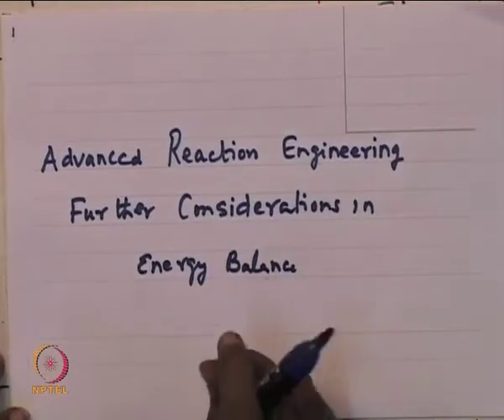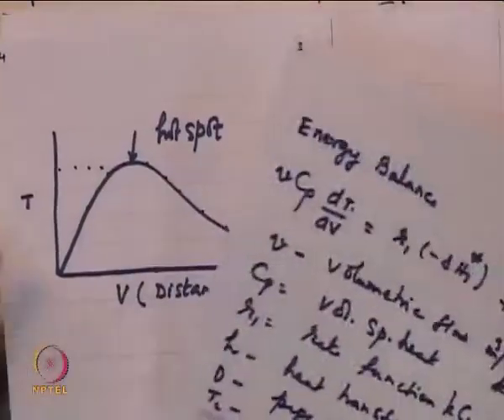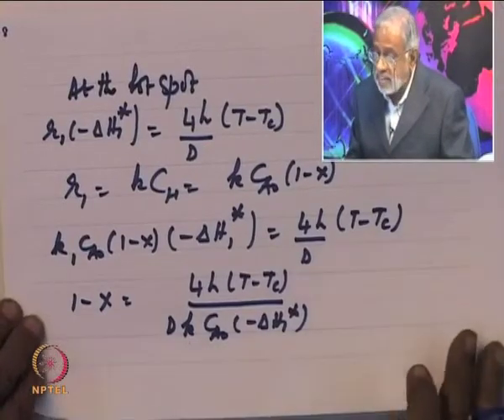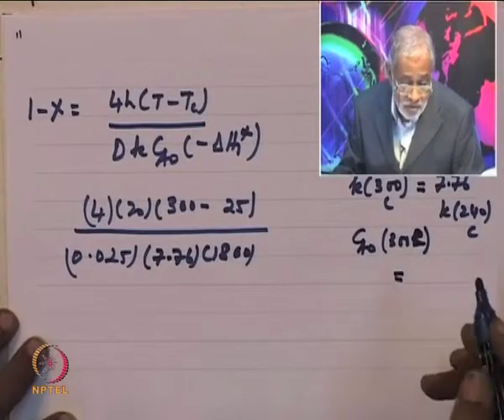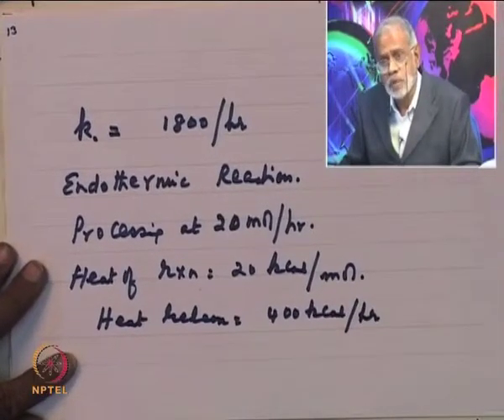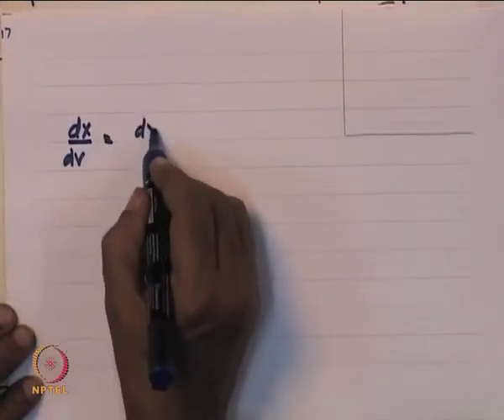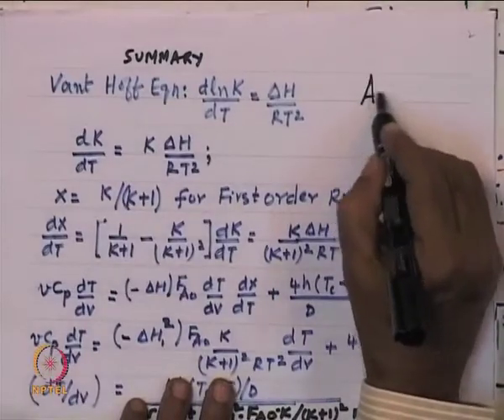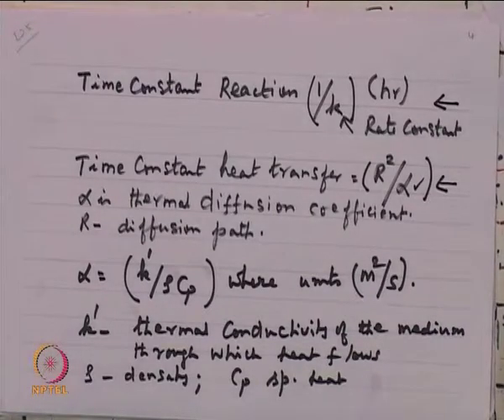Mod-01 Lec-25 Introduction to Environmental Reactions